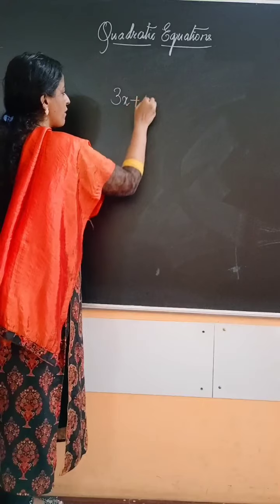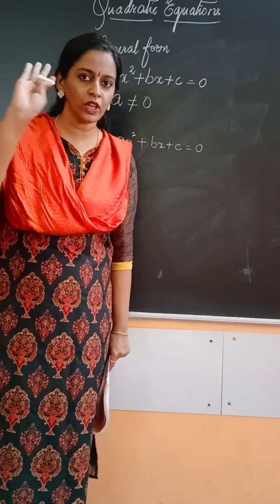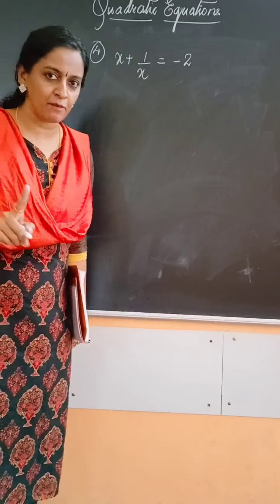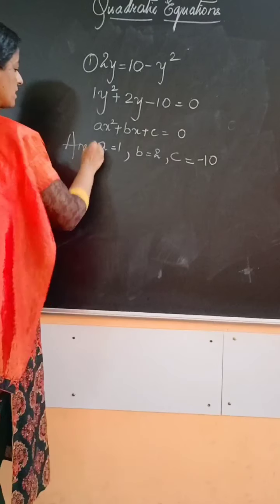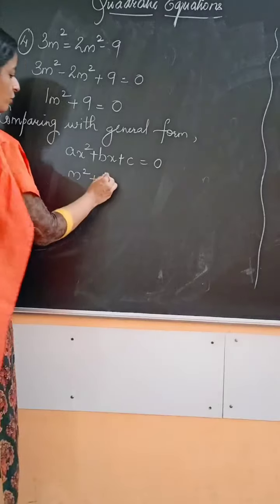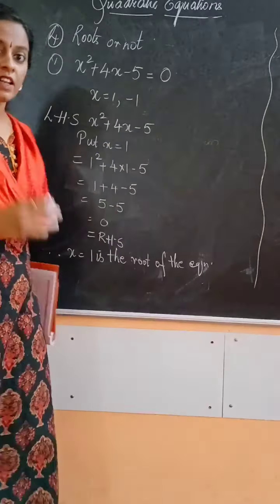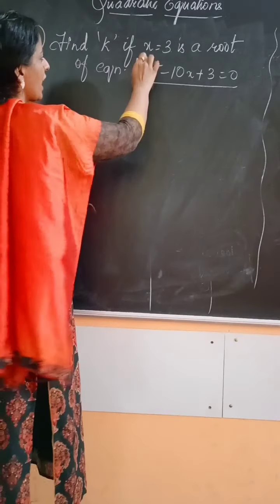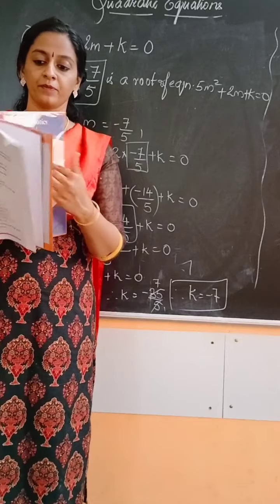Maths 1 - Chp: 2 Quadratic_Equations, Practice Set 2.1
Hello Students,
Let's begin Chp 2 Quadratic Equations. In this video I have explained:
1 What are Quadratic Equations.
2 General form of Quadratic Equations.
3 How to identify Quadratic Equations.
4 To check whether the given values are solution or roots of given quadratic equation.
5 Solve Practice Set 2.1